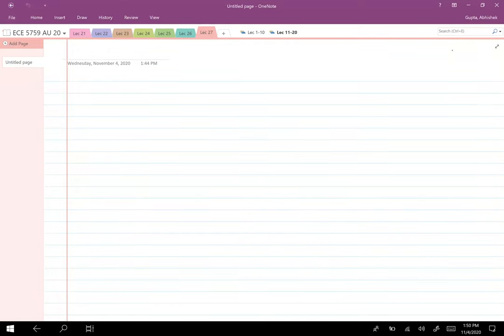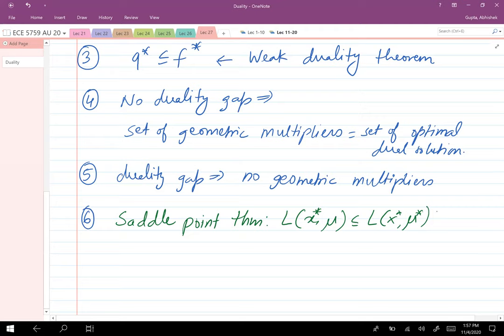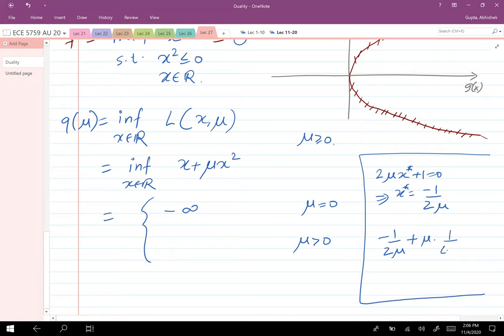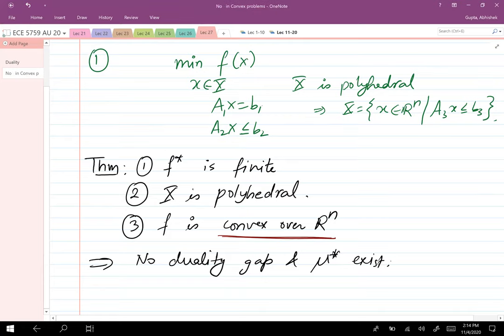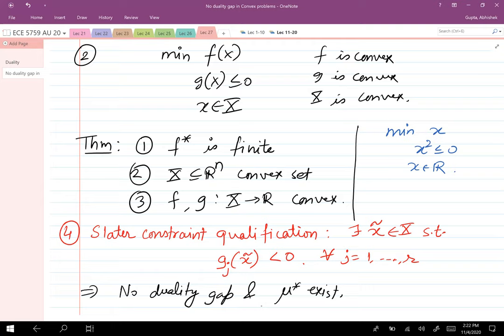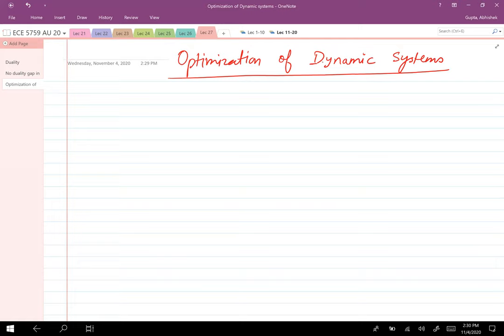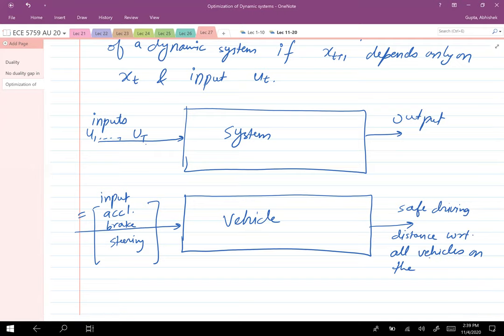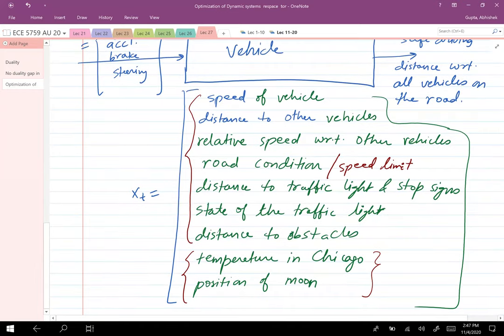ECE 5759: Nonlinear Programming Lec 27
Duality gap in convex optimization problems, optimization of dynamic system, concept of state in a dynamic system